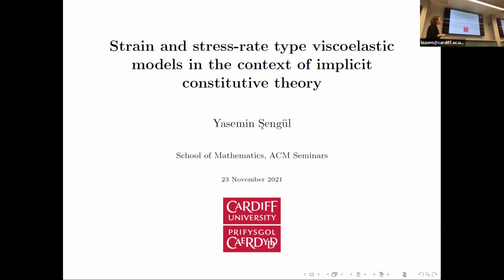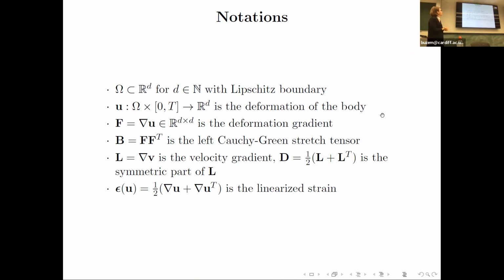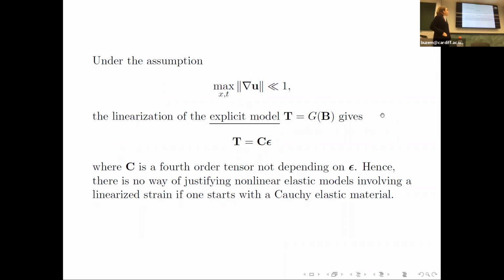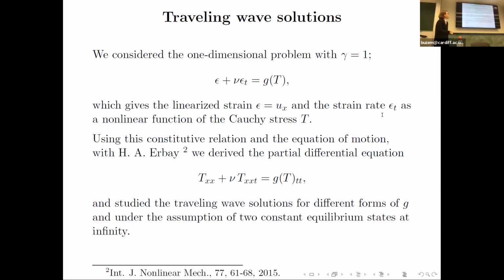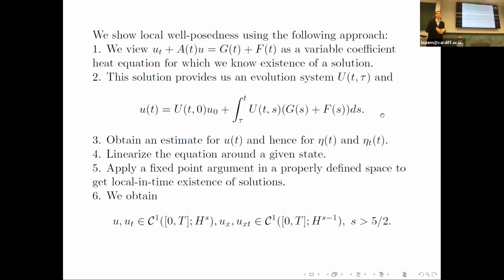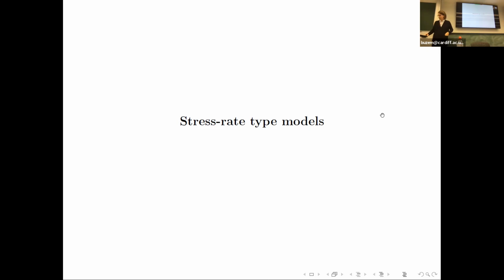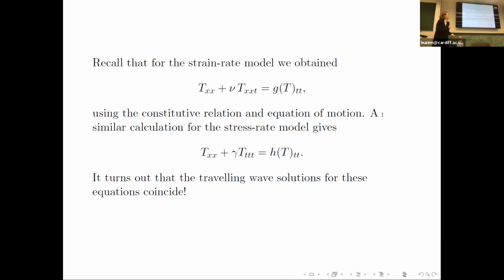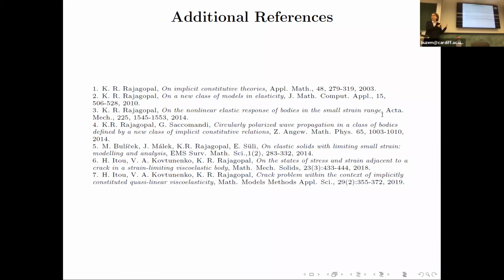Yasemin Şengül Tezel (Cardiff) - 23 November 2021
Title: Strain and stress-rate type viscoelastic models in the context of implicit constitutive theory

Abstract: In the constitutive equations for the classical viscoelastic models, stress tensor is expressed in terms of the strain tensor and its time derivative. However, the classical elastic and viscoelastic models are incapable of explaining the phenomena when the stress is big and the strain is small, which is, in fact, observed in engineering applications. A new class of models that are able to explain this kind of behaviour for elastic materials, called the strain-limiting behaviour, has been introduced recently. In this talk, we first define such a class, then introduce a subclass, namely strain-rate type models for viscoelastic response. To describe such models we assume a nonlinear relationship among the linearized strain, the strain rate and the Cauchy stress. Then, we introduce stress-rate type nonlinear viscoelastic models that obey the assumptions of the strain-limiting theory. For these models linearized strain depends nonlinearly on the stress and the stress rate. We briefly go through all the recent work done for both problems as well as compare these two subclasses from the point of view of differential equations of motion.